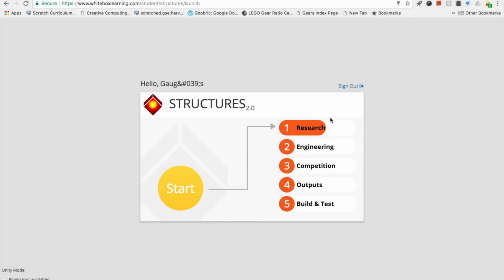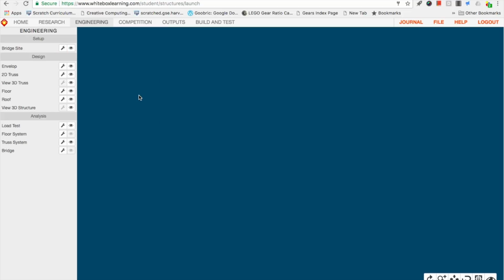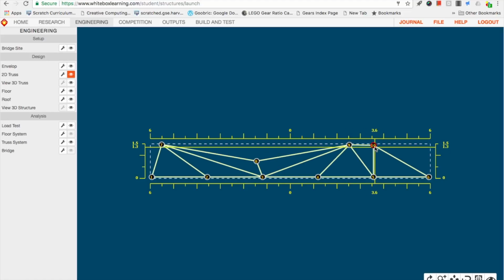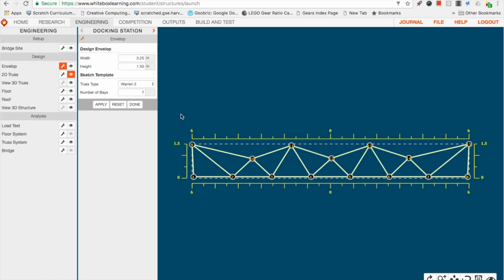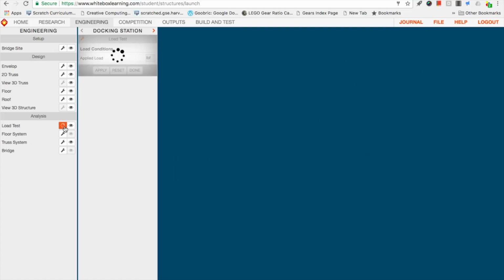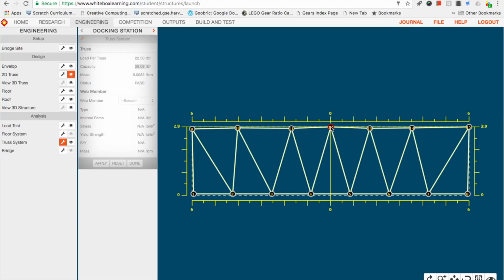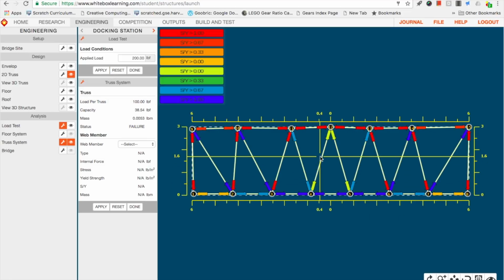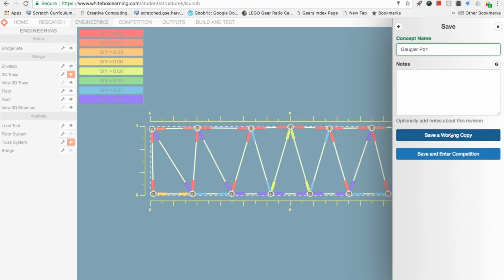Whitebox Engineering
Guide on how to use the engineering area of the Whitebox Learning website